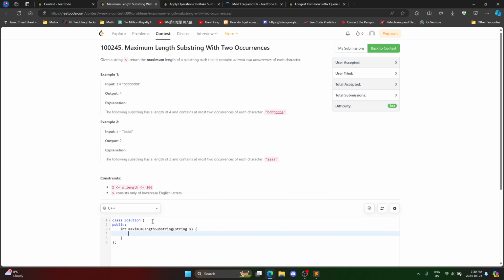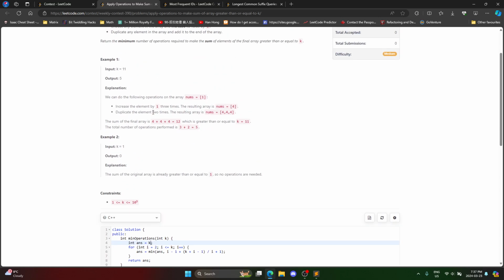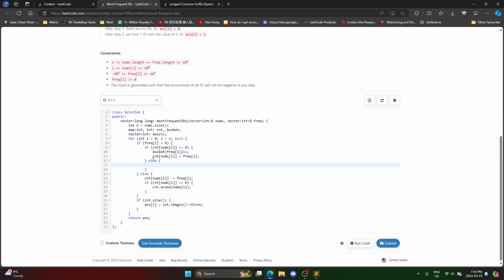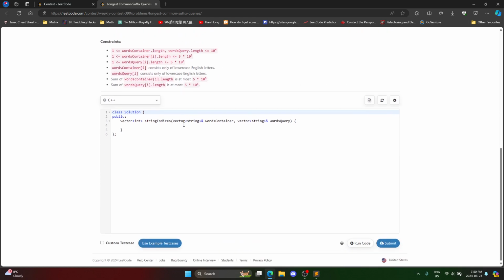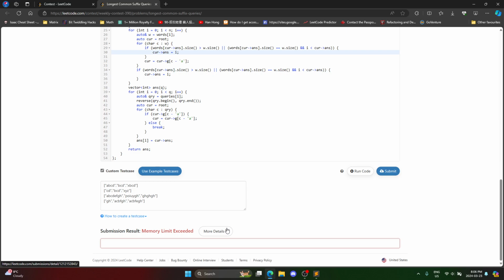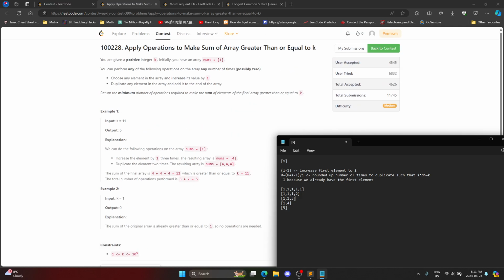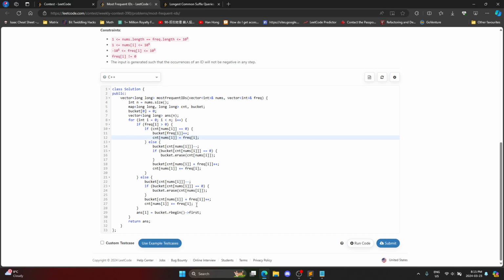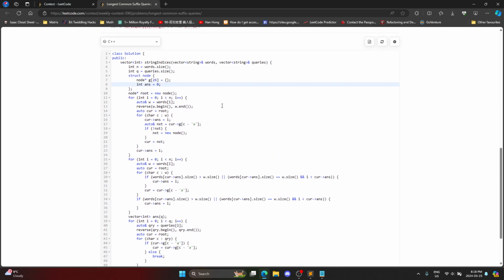LeetCode Weekly Contest 390 (Silly mistakes!)